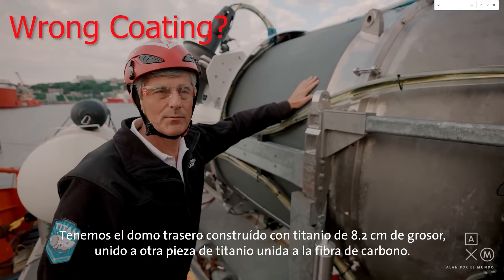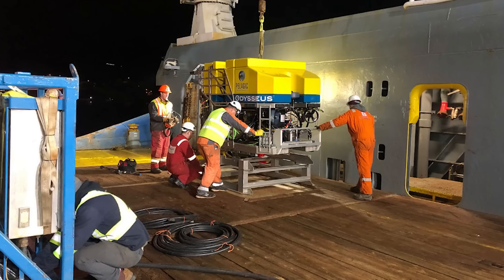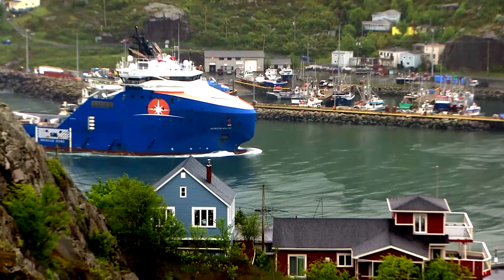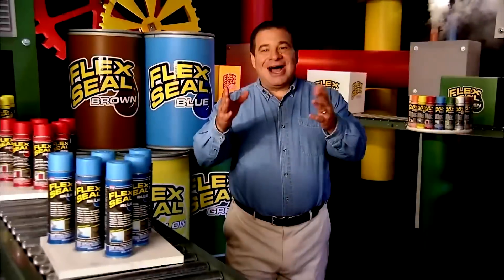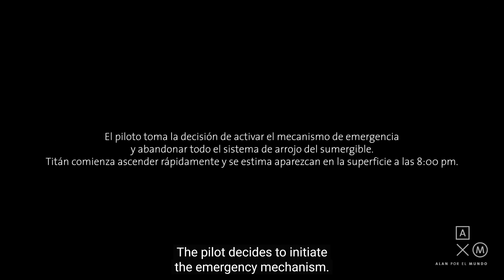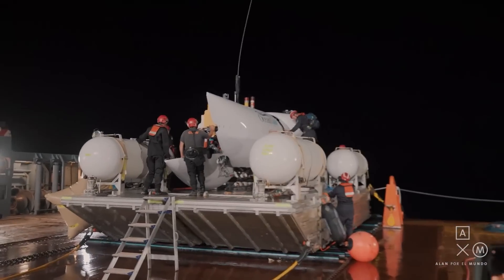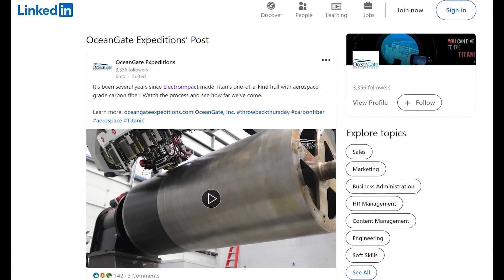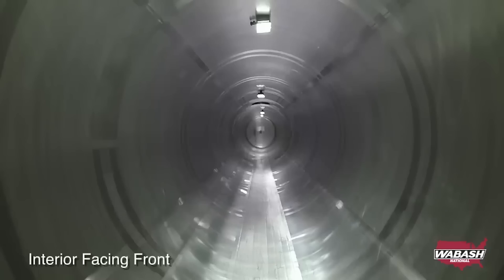Titan Sub Wrong Coating? Hull Construction, Debris Field Search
Jeff Ostroff looks at the timeline of how rescuers located the OceanGate Titan submersible debris field, and whether the Rhino Liner coating was appropriate for this carbon fiber hull. You'll also see a newly discovered video of the current hull under construction before it imploded. Also should OceanGate CEO Stockton Rush have used the Rhino liner on the Titan sub? This will all be discussed.

📺 Link to video of OceanGate Titan Sub carbon fiber hull during AFP 4.0 build at  Electroimpact, archived from LinkedIn:

00:00 Introduction to Titan Sub Rhino Coating and Recovery Timeline
00:12 Hour by Hour 4 Day Titan sub Recovery timeline
01:38 Salvage crews locate OceanGate Titan Sub Debris field
04:15 OcenGate CEO Stockton Rush brags about Rhino Liner coating on the sub
05:45 Flex Seal spoof for waterproofing a sub
06:22 System Failures on Previous Titan Submarine Titanic Exhibitions
08:46 Construction of new Titan Sub Carbon Fiber  Hull 2020
11:03 How they wound prepreg carbon fiber hull in 2020
12:06 Wabash video implosion test gas tank trailer